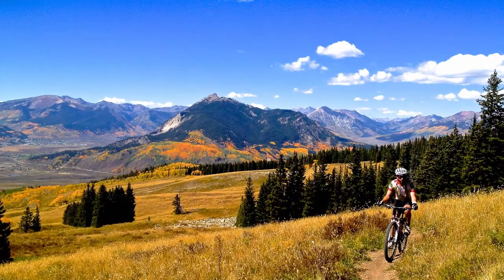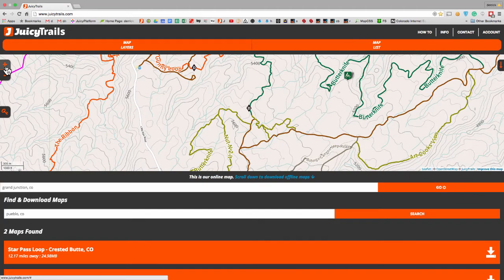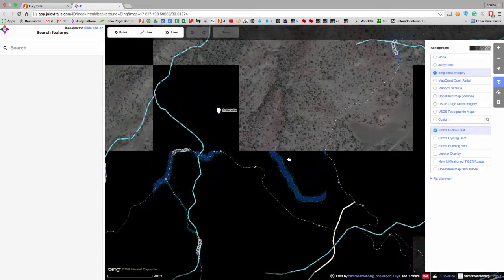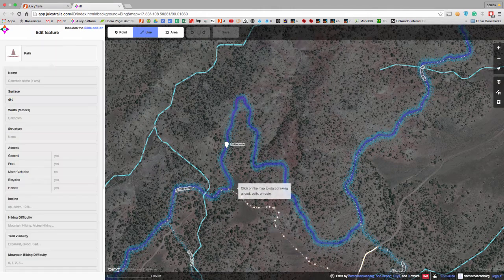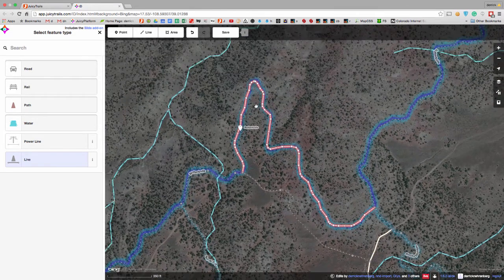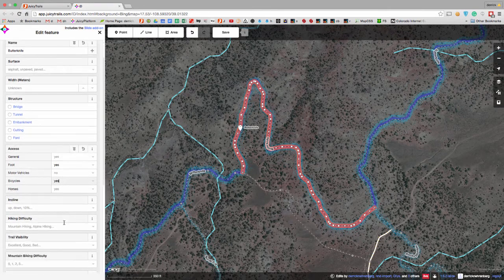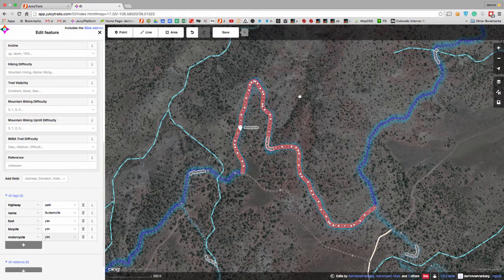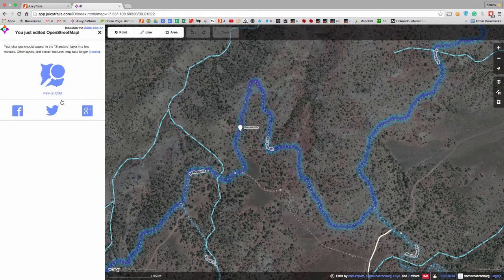Map a motorcycle trail in OpenStreetMap using JuicyTrails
Learn how to map a motorcycle trail using the OpenStreetMap iD editor customized for JuicyTrails.

In the JuicyTrails map motorcycle trails are colored dark green. Since the OpenStreetMap wiki does not provide clear guidance on how to tag motorcycle trails, and since it is generally true that motorcycle trails are multi-use singletrack trails where hiking, biking, and even horseback riding is often permitted, we recommend creating them like other trails. To create a motorcycle trail we recommend to first map a way then apply the tag highway=path, then apply the motorcycle=yes tag. If other uses are permitted, then apply the other designations (e.g. foot=yes, horse=yes, bicycle=yes). But note that for the JuicyTrails map, tagging a path as motorcycle=yes will render the trail as a green line irrespective of whether or not other tags are applied. The surface tag is not required, but useful if known.